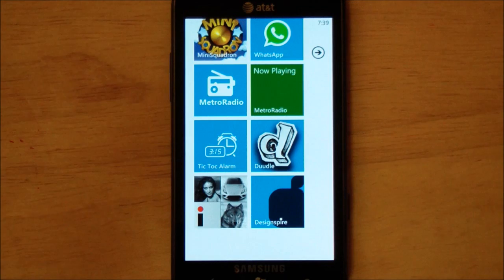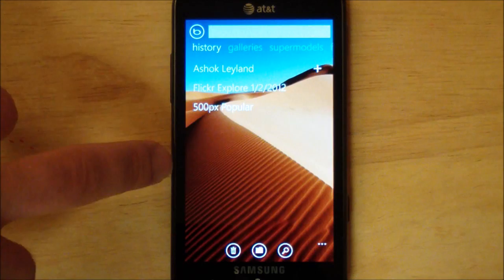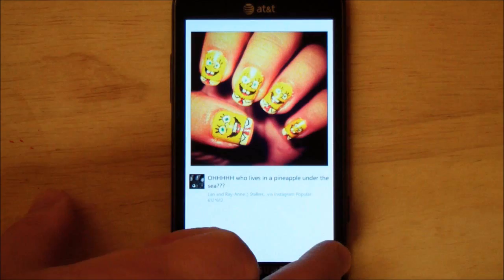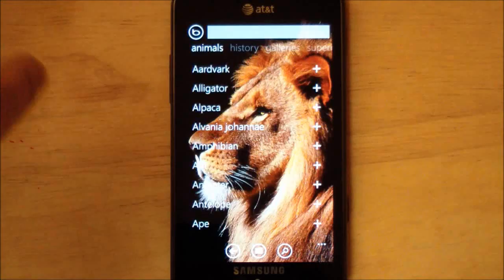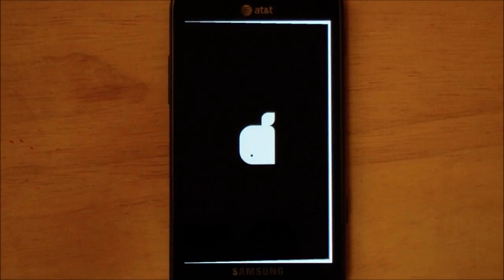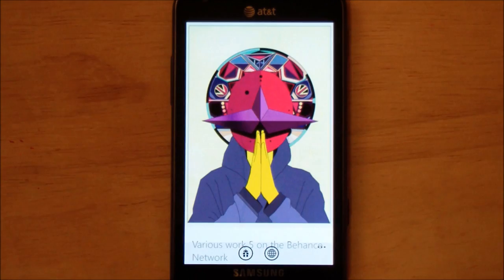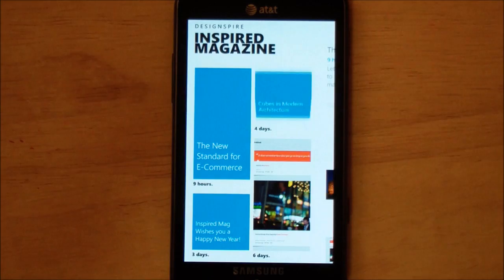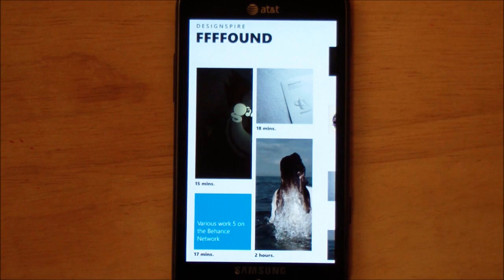Das Image & Designspire for Windows Phone